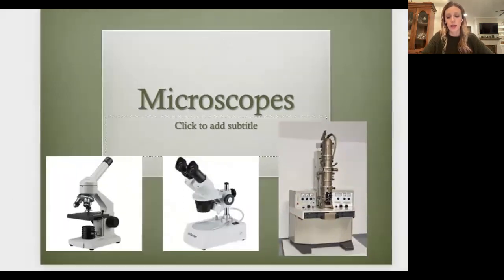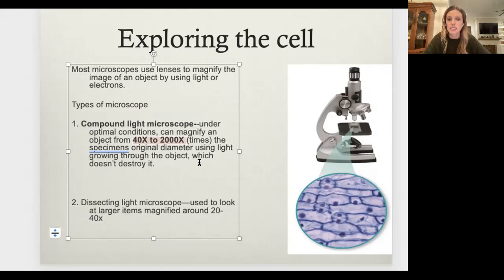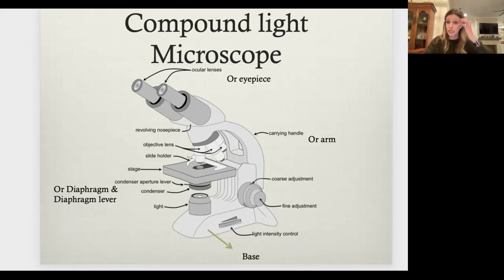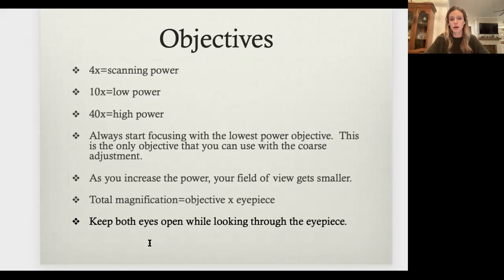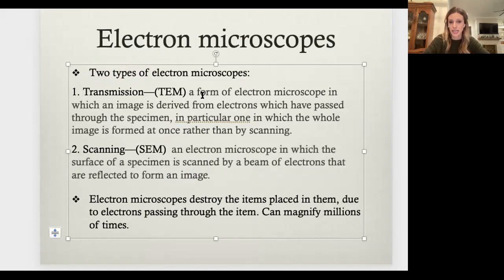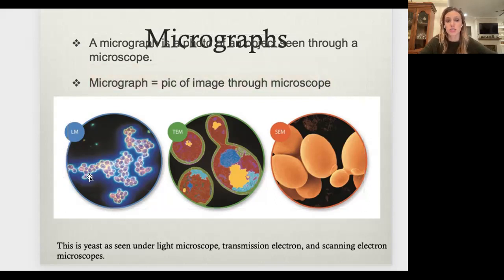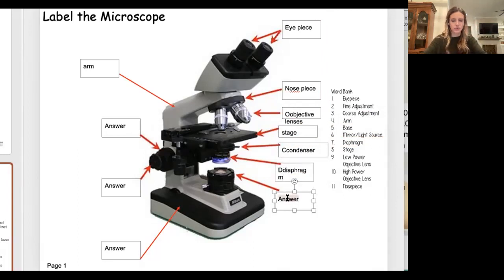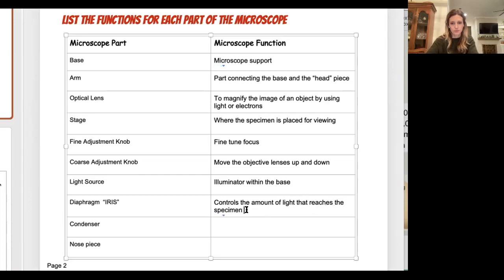jan 22 - microscope notes video